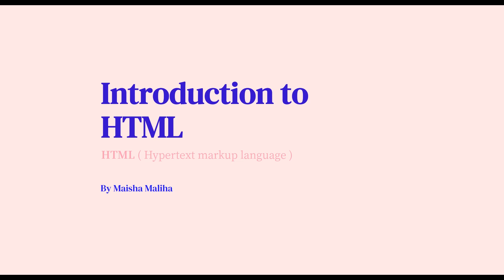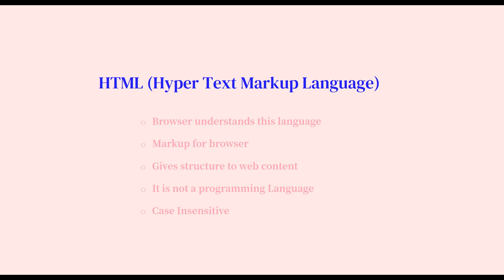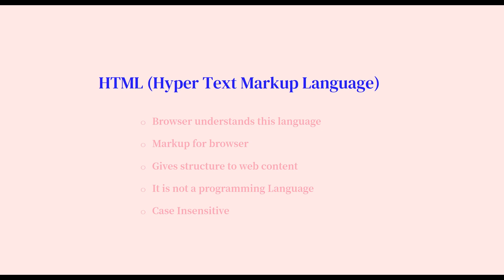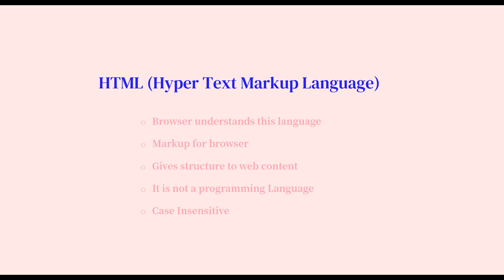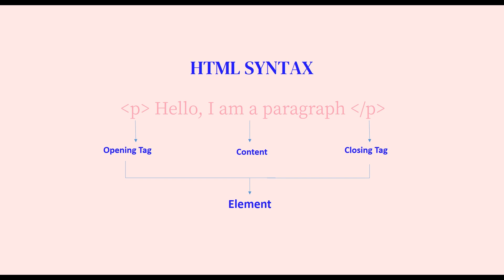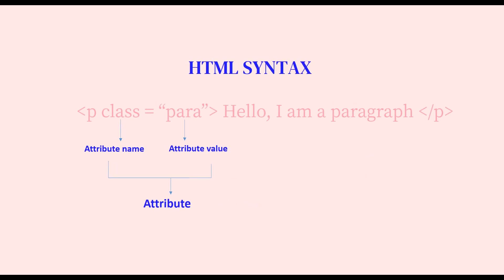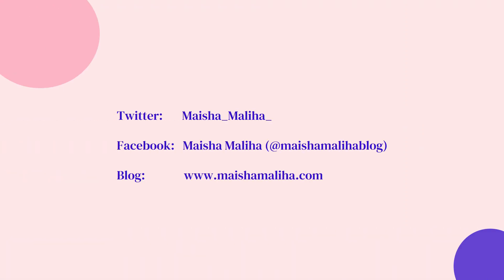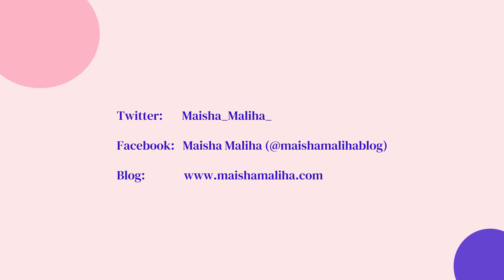"HTML" for Beginners/Non-Programmers - Introduction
HTML(Hyper Text Markup Language) is a markup language. HTML is needed for web development. If you want to be a Web Developer you must learn HTML.
I am starting a series for HTML. I will go in-depth and try to explain as much as I can.